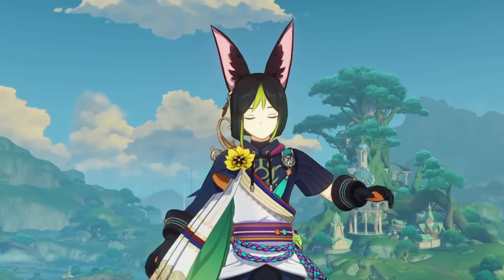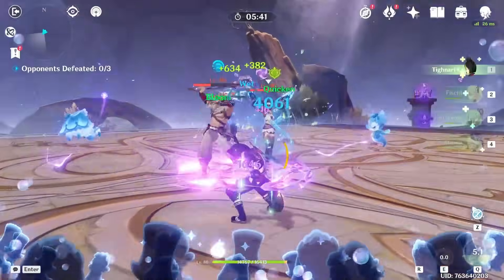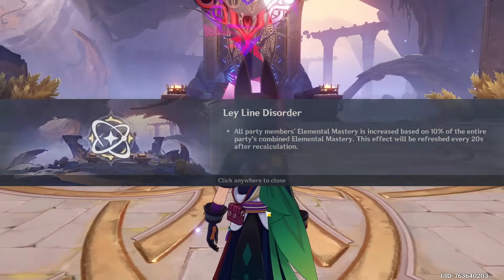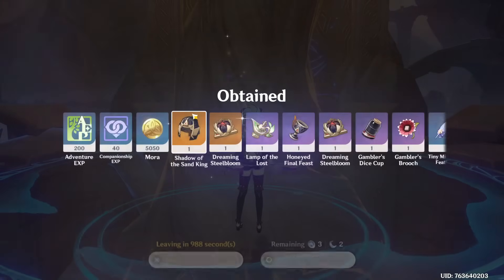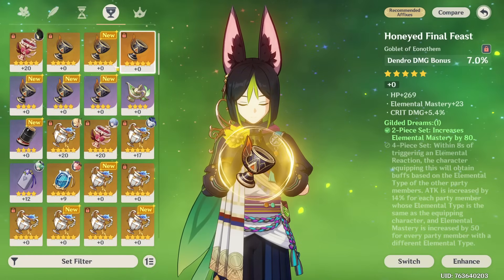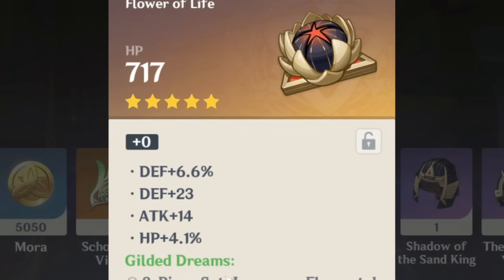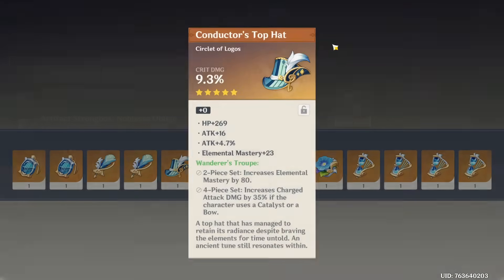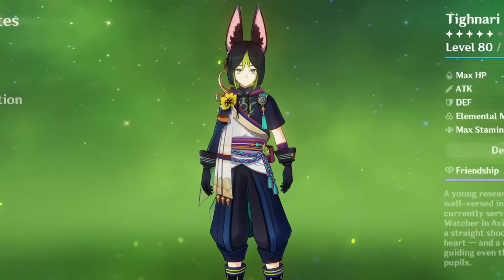can i fix my tighnari? | pulls decide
This week I will spend all the resin to build Tighnari and make him... better? Hopefully?

Pulls decide! Rules:
1. The first 4 star character you get will be the main on one team and the first 5 star - a main on the second team (in the Spiral Abyss)

2. Only use characters you pulled for
- exception: you can use starter characters while doing archon quests